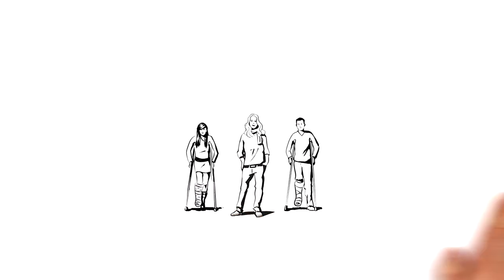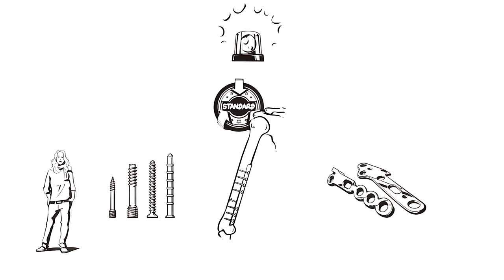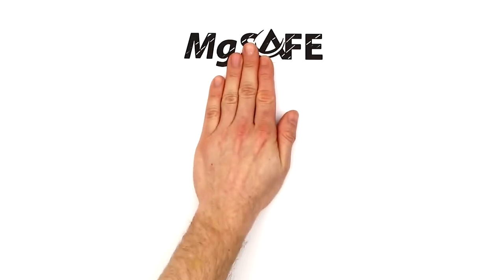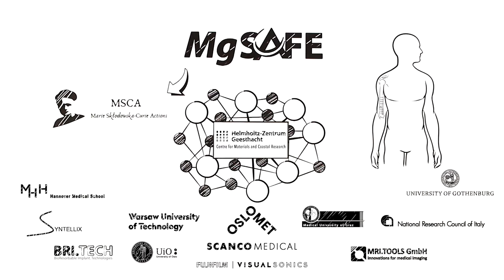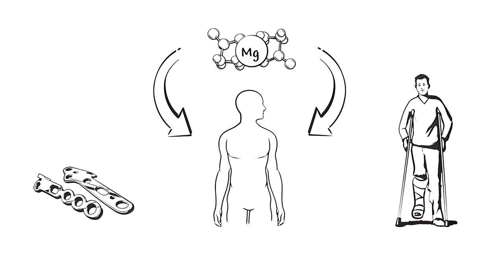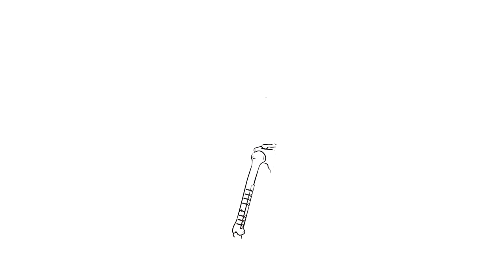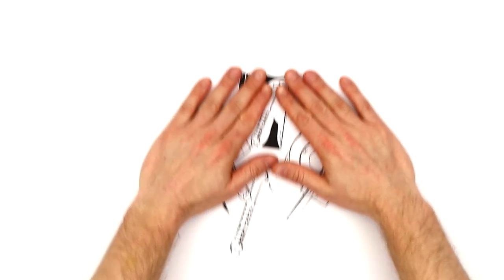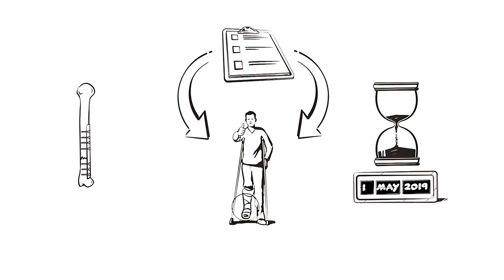MgSafe - Imaging Technologies for Biodegradable Magnesium Implants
Within the EU project MgSafe scientists want to improve current imaging technologies to enhance the visibility of magensium implants in the bone during post surgery check ups.